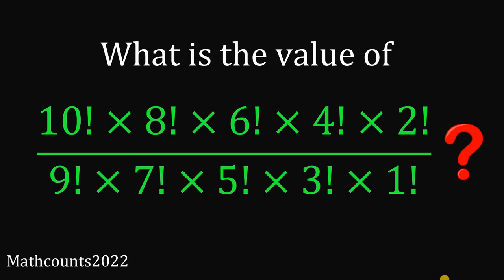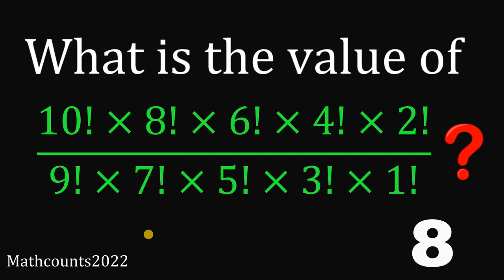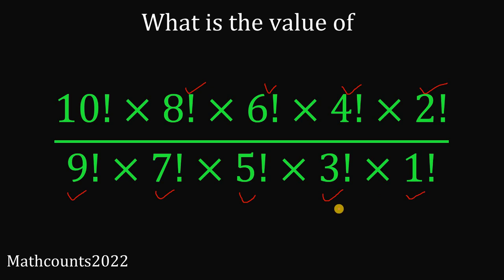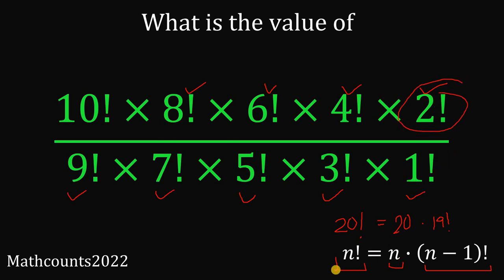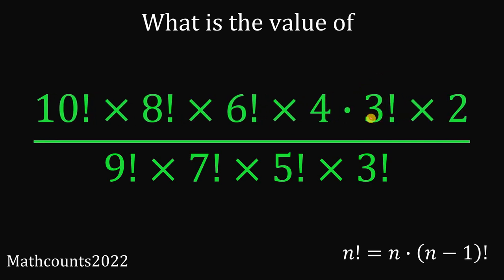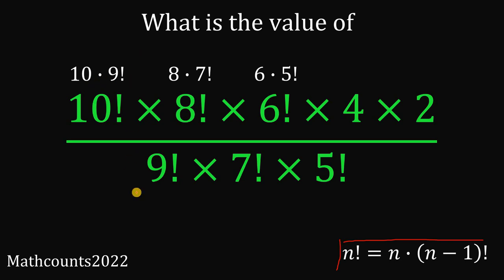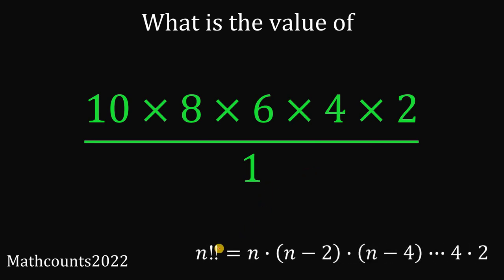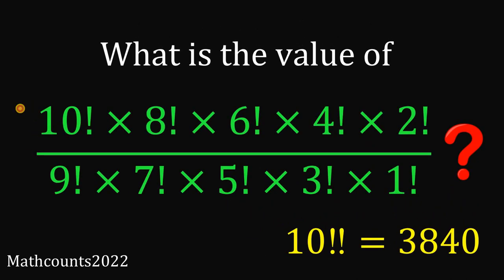MATHCOUNTS Preparation | How to simplify this expression